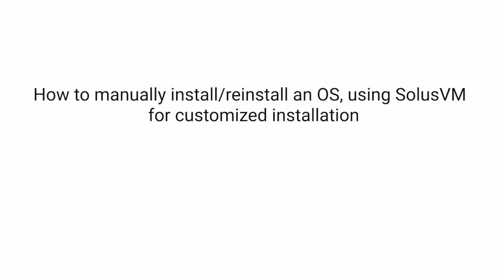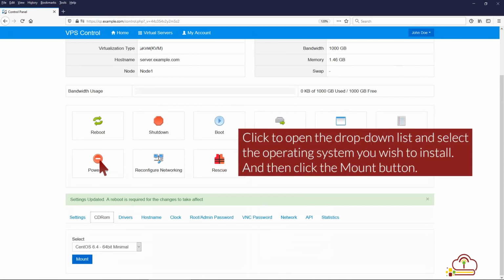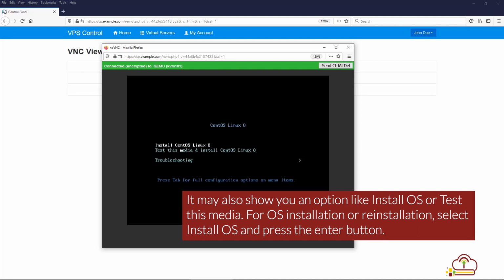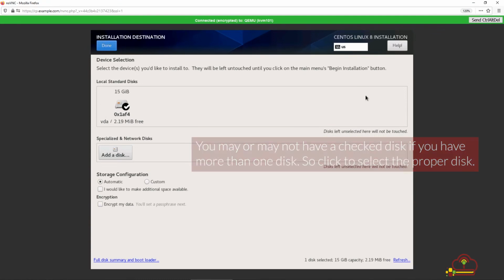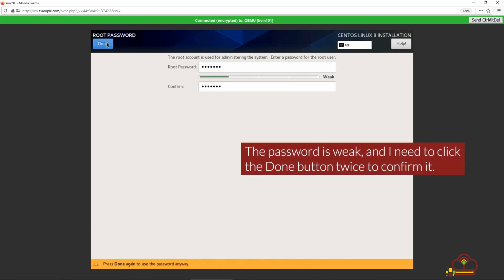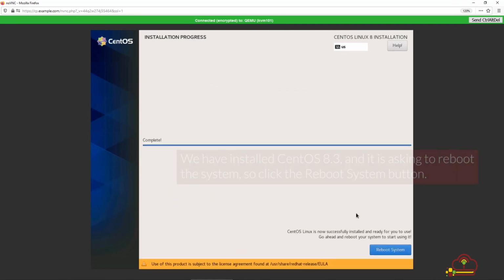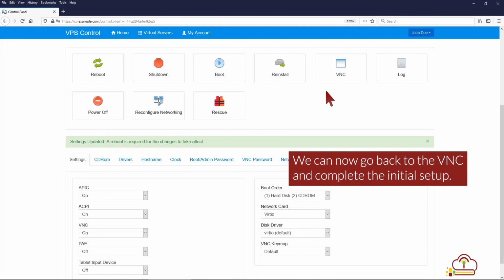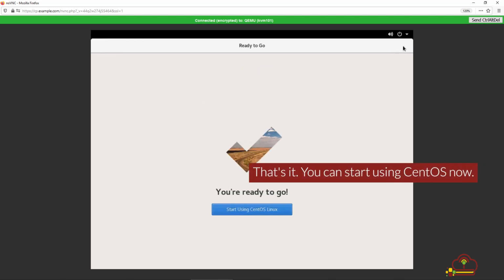How to Manually Install Reinstall an OS, Using SolusVM for Customized Installation INTERPROWEBHOST